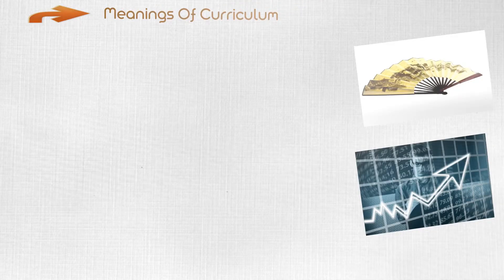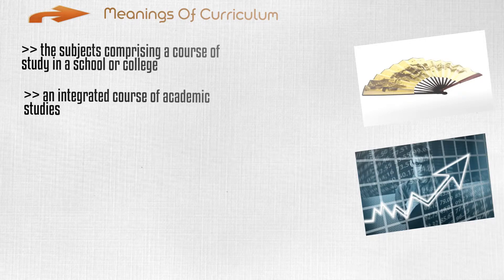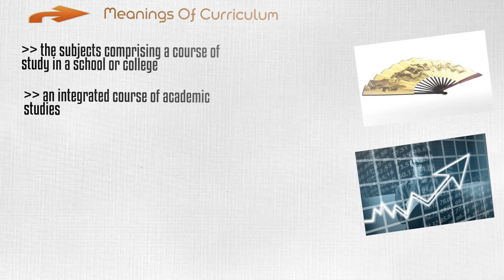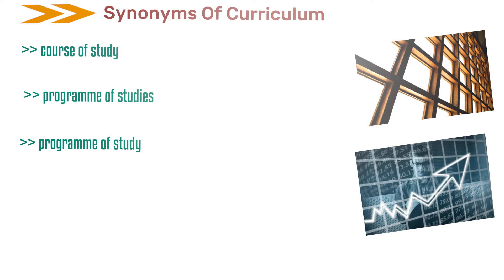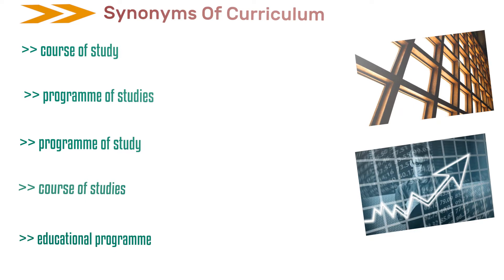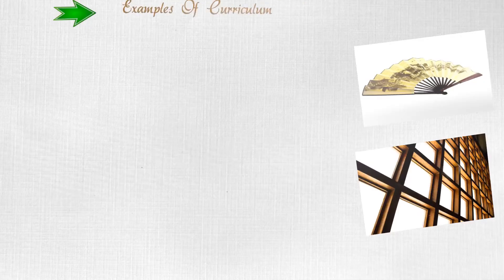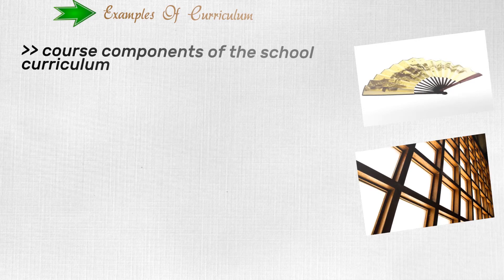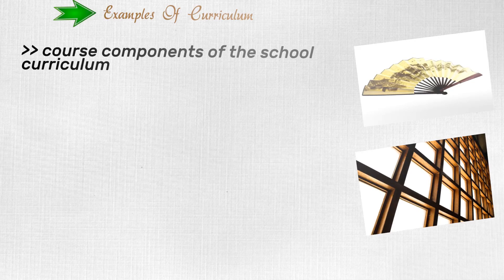Curriculum - Meaning Pronunciation Examples and Synonyms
The next word we are going to get to know about is curriculum.  (00:16) Learn About curriculum (00:25) Meaning Of curriculum (00:42) Synonyms Of curriculum (01:12) Examples Of curriculum
Don't you know the meaning of  curriculum? here you go!
The subjects comprising a course of study in a school or college
An integrated course of academic studies

Here is a list of synonyms that are commonly used to describe curriculum. usage of synonyms makes conversation interesting.
Course of study
Programme of studies
Programme of study
Course of studies
Educational programme

There are some awesome examples of curriculum.
 Course components of the school curriculum